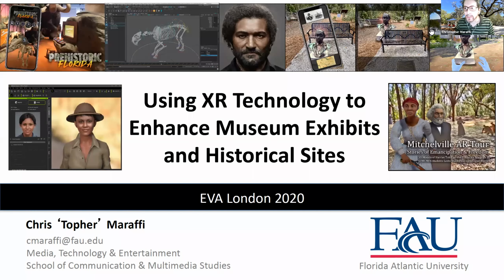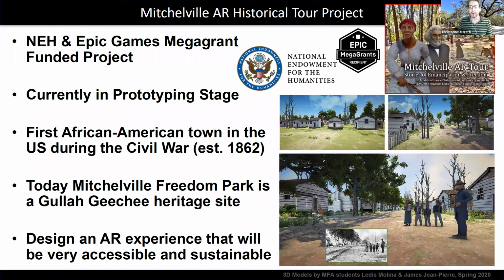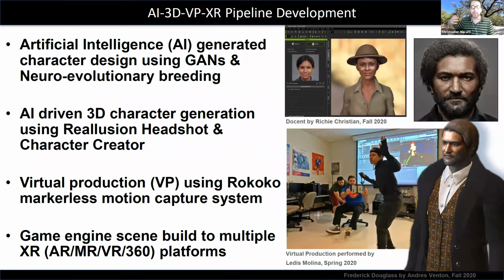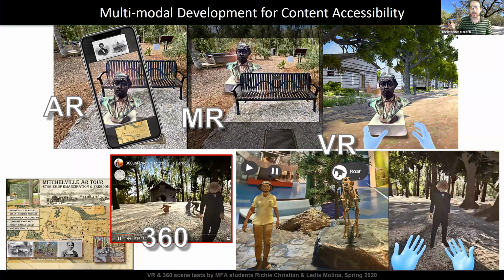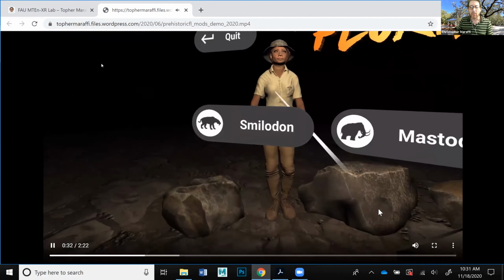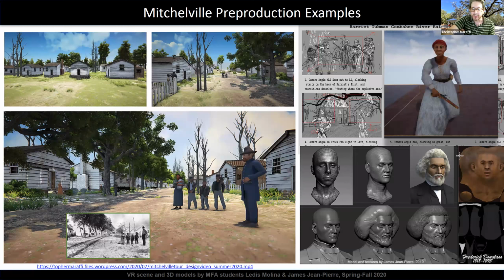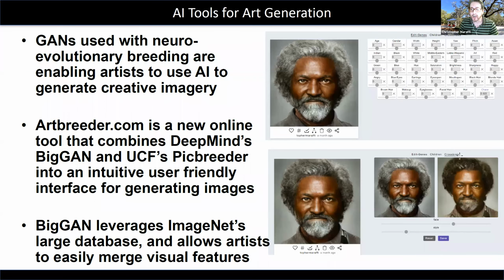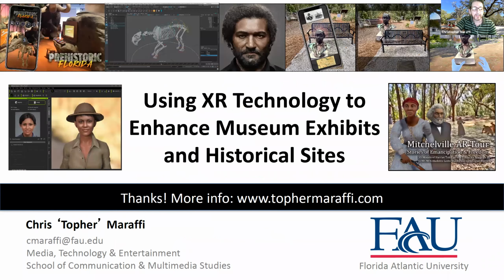Christopher Maraffi - Using XR Technology